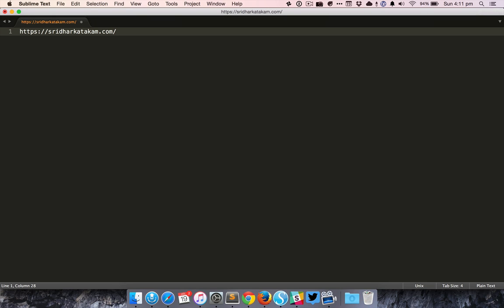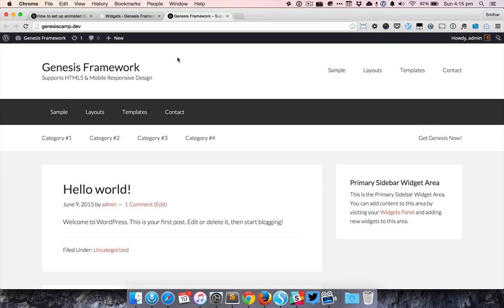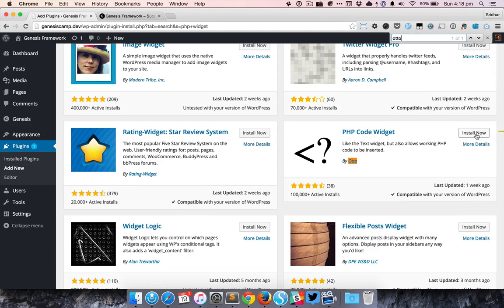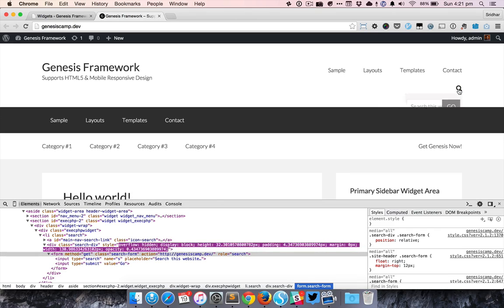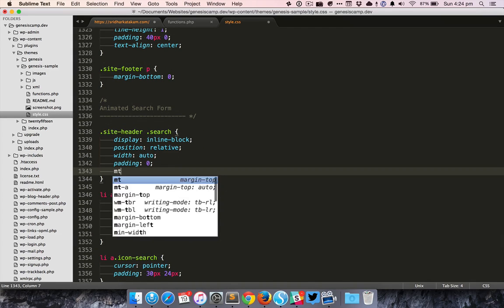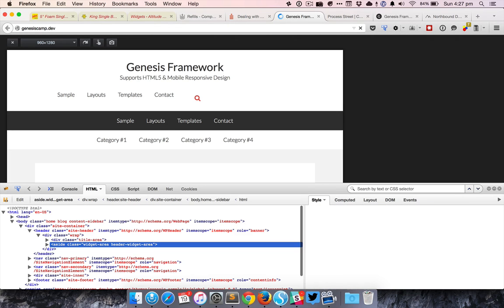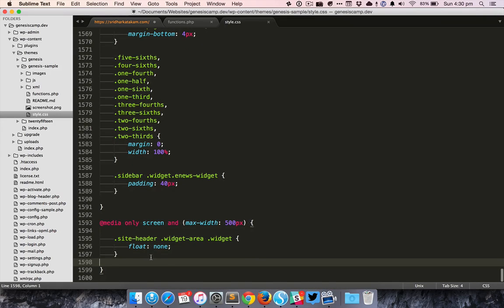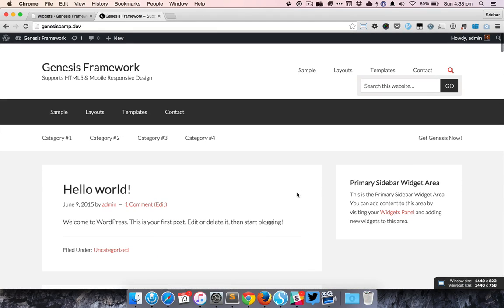Animated Search Form in Header Right in Genesis